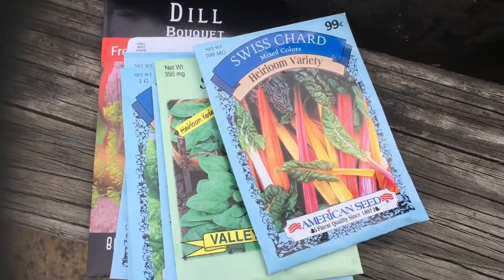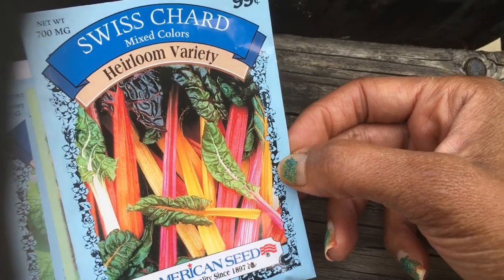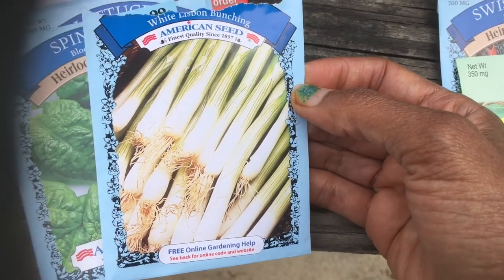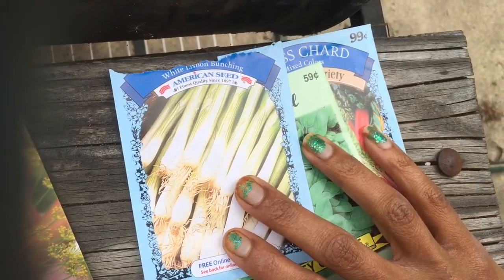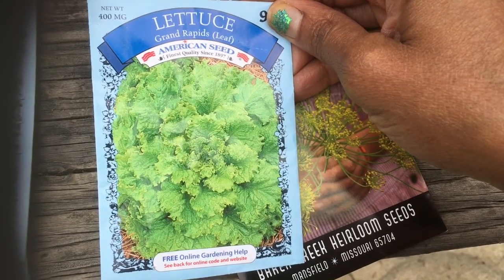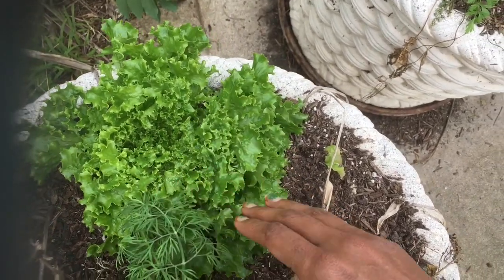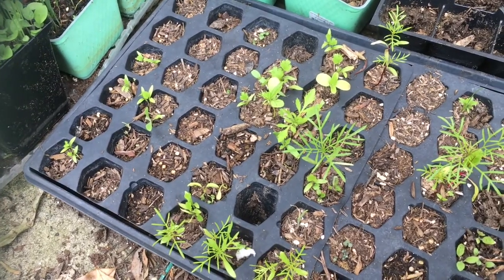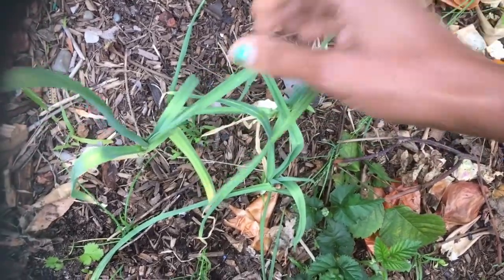This Victory Container Garden Can Feed Your Family During Quarantine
Have nutritious vegetables all spring by using some Dollartree seed and regrowing grocery store produce.
I picked vegetables that sustained me for three years after I lost my job.